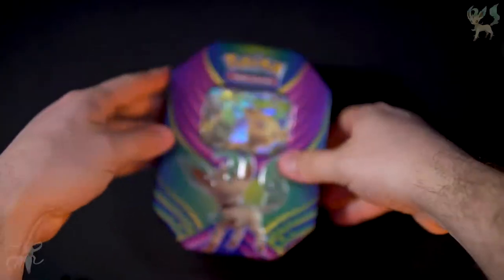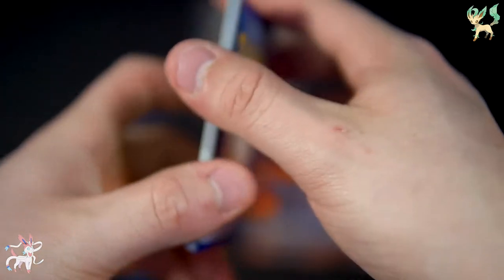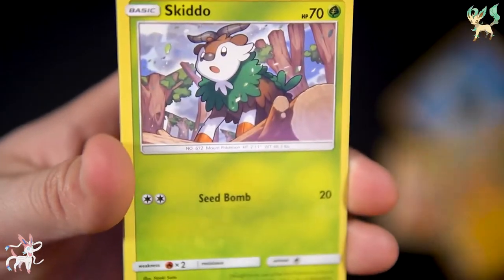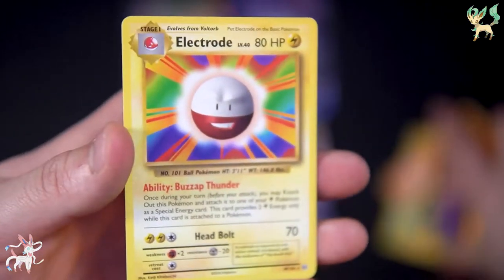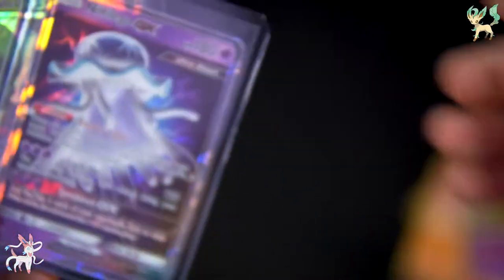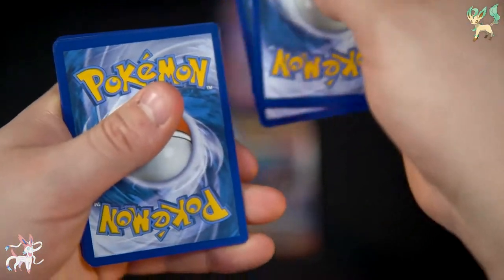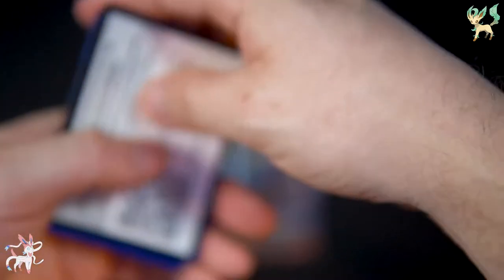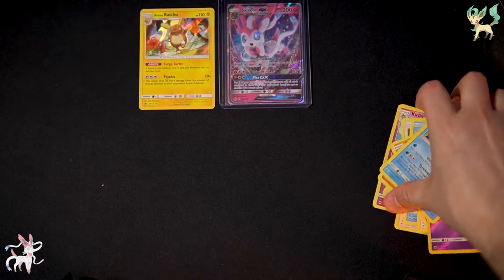Opening 2 Pokemon TCG Leafeon-Gx and Sylveon-Gx Tins!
Welcome back everyone! Today we open ANOTHER 2 Pokemon TCG Evolution Celebration Leafeon and Sylveon Tins! This video is full of funny moments and some decent pulls. I really enjoyed making this one, and I really hope it brightens your day! Come join for the fun with Phoenix Hiro and some more Pokemon pack Openings!

Leafeon and Sylveon tin descriptions:
Everyone loves the big-eared, super-charged Evolutions of Eevee! Choose the green wonder Leafeon-GX, the snowy Glaceon-GX, or the fairy-powered Sylveon-GX in the Pokémon TCG: Evolution Celebration Tin. Each of these fantastic tins contains a super-cute Pokémon-GX, with the moves to turn your next Pokémon battle into a quick win!

The Pokémon TCG: Evolution Celebration Tin includes:

1 of 3 foil Pokémon-GX cards: Leafeon-GX, Glaceon-GX, or Sylveon-GX

4 Pokémon TCG booster packs

A code card to unlock a playable deck in the Pokémon Trading Card Game Online

My Ebay Store